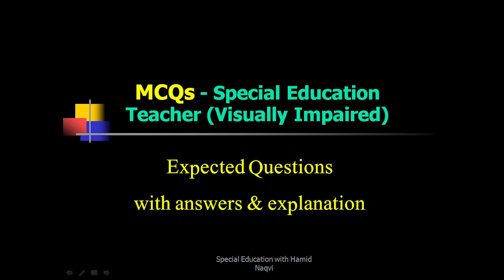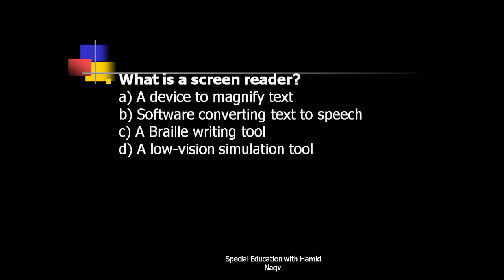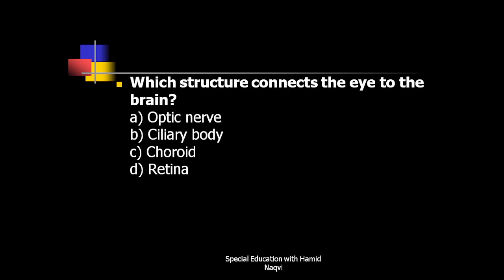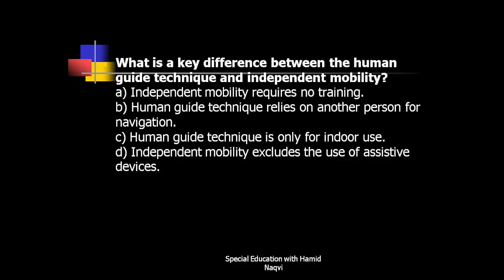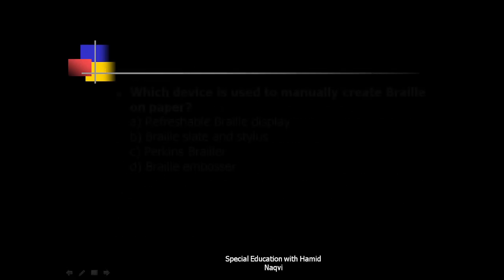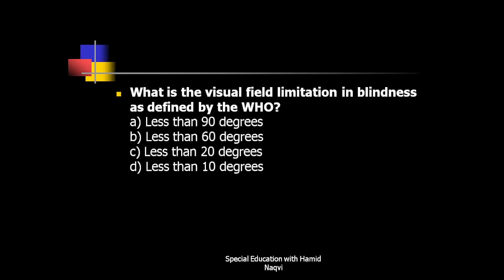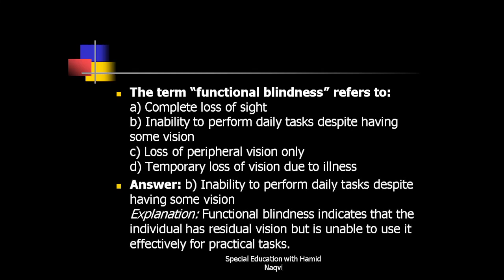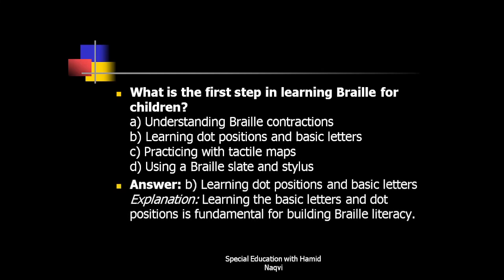MCQs relating Visual Impairment - Part-3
According to the WHO, blindness is defined as a visual acuity of less than
:a) 6/18 in the better eye with best possible correction
b) 6/60 in the better eye with best possible correction
c) 3/60 in the better eye with best possible correction
d) 1/60 in the better eye with best possible correction